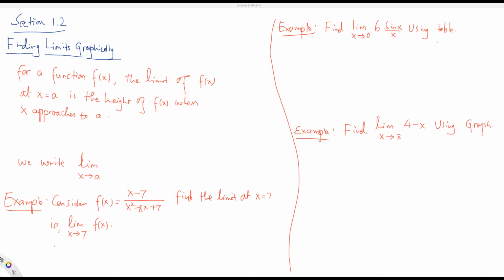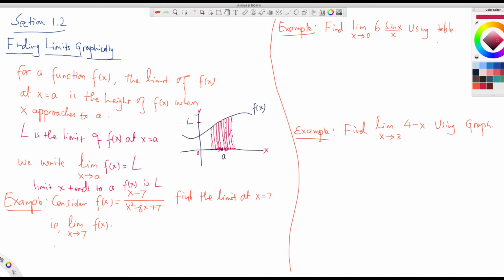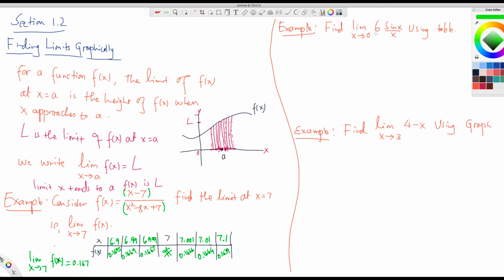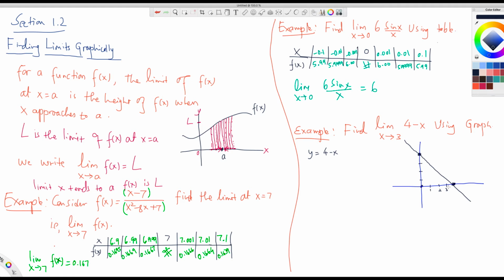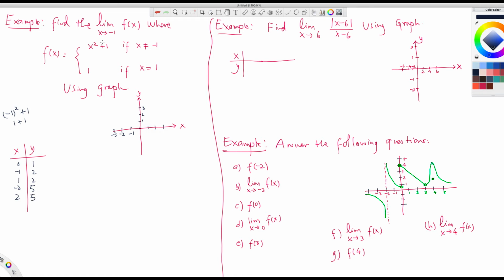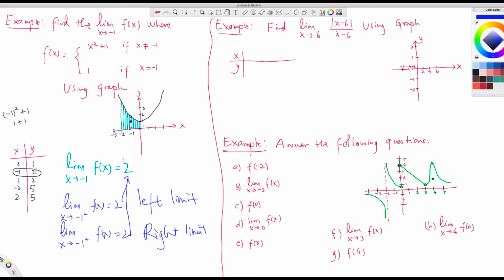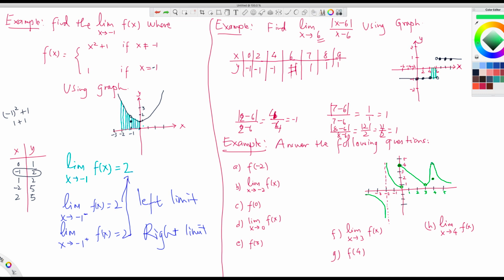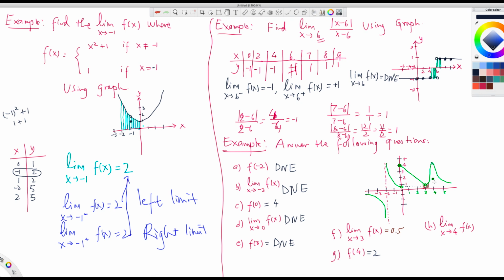Video 2: limit by graph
Calculus I, Limit using graphs and tables.